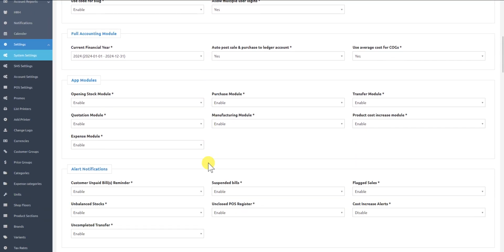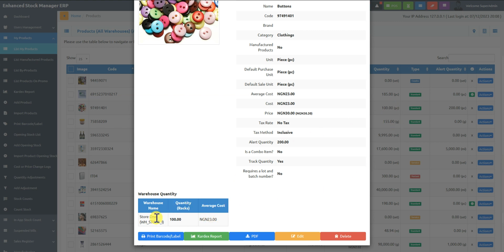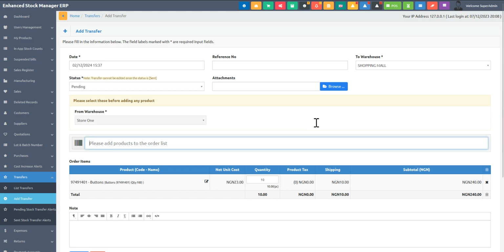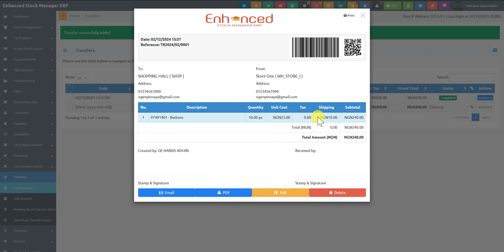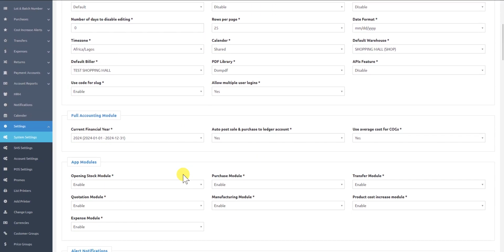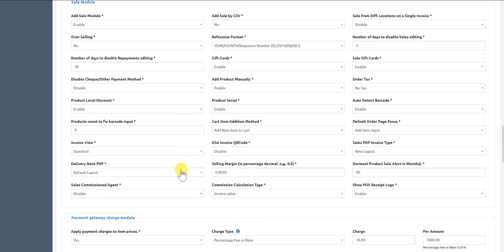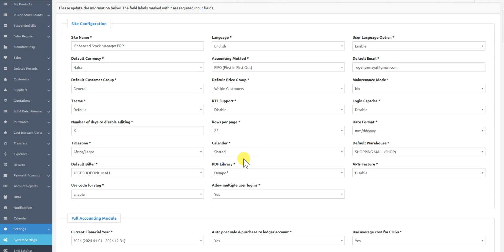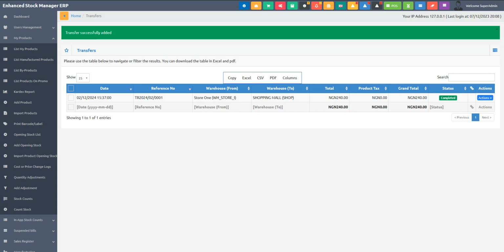New Update 20240212 - Enhanced Stock Manager ERP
What changed?
 - Overall system optimization.
 - Dynamic addition of payment gateways charges to product prices.
 - Share the shipping/waybill cost with each item.
 - A New Deleted Sales & Payment invoice log and the ability to recreate deleted invoices.
 - Few minor bug fixes.